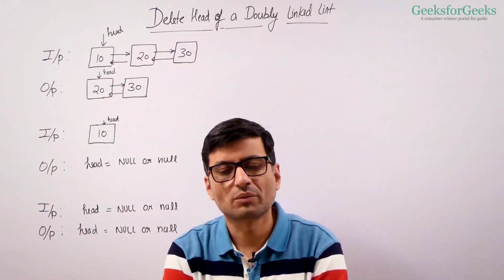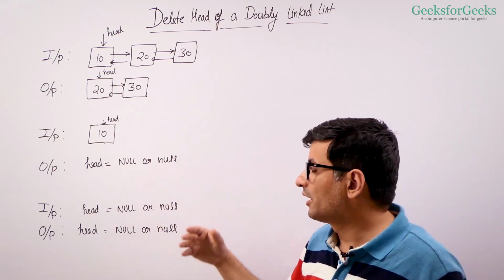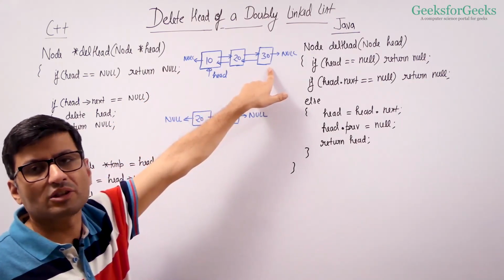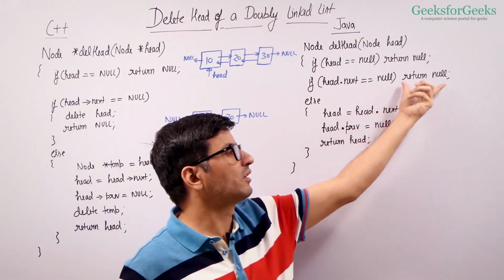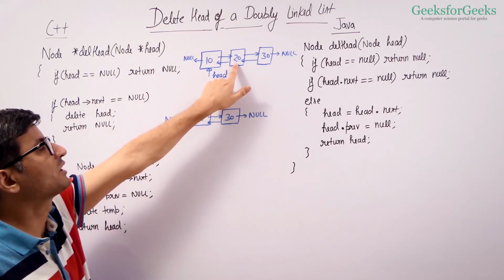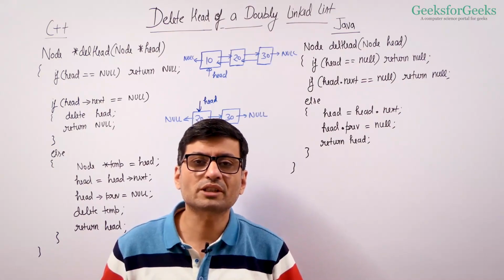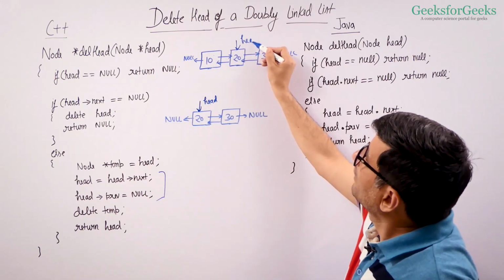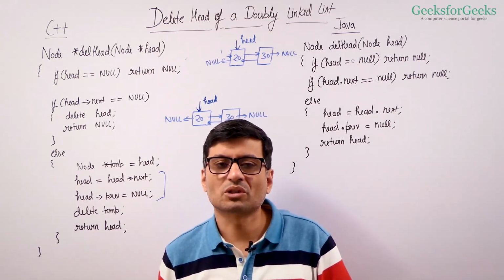21 Delete Head of a Doubly Linked List